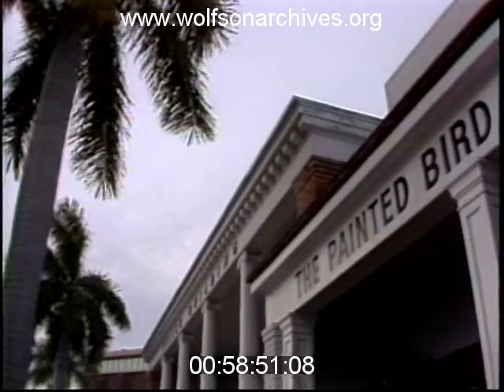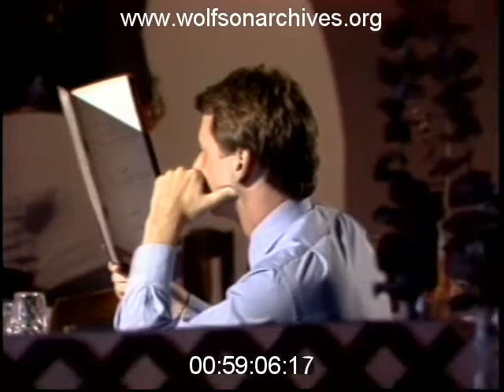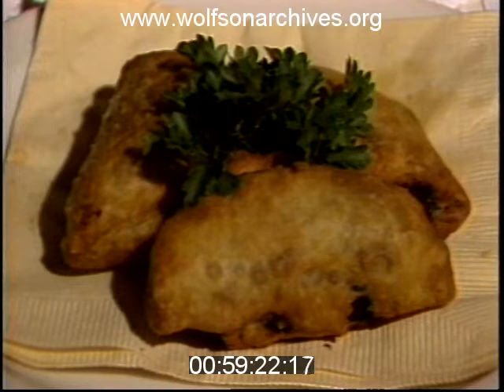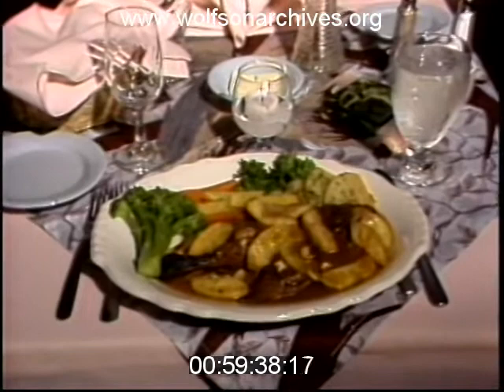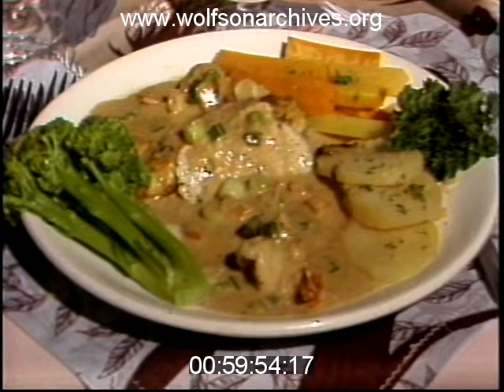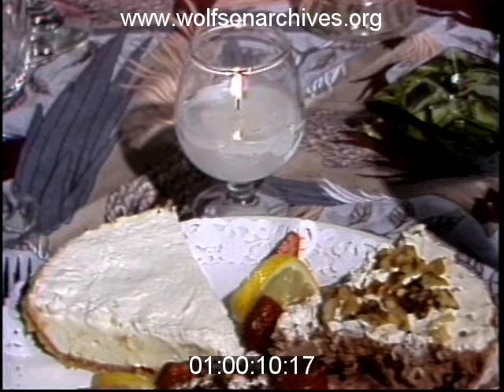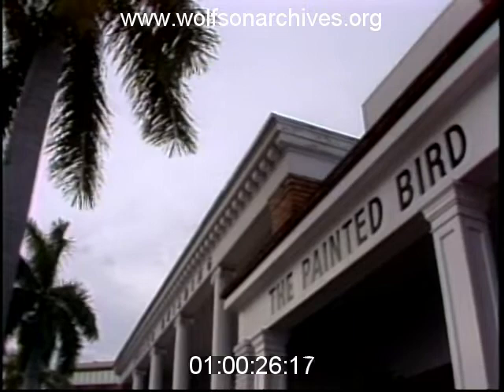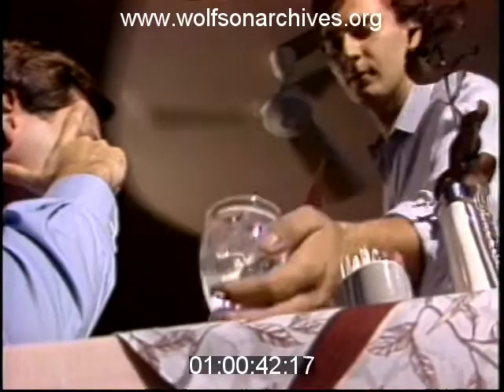At The Painted Bird, Good Taste Was No Mystery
In this 1982 story WTVJ-Miami's "Mystery Diner" crept stealthily through the doors of The Painted Bird, a "continental restaurant" in Coral Gables, to sample the eatery's euro-menu. The restaurant seated forty-five diners in an atmosphere of "cozy intimacy," with dishes like duck in an apple sauce with cashews priced at about ten dollars.

Home-made desserts added to The Painted Bird's charm, reports the Diner, who recommends reservations as "this Coral Gables find has been found."

This clip is derived from news video in the WTVJ Collection. Accession number TVN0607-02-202; airdate May 15, 1982.